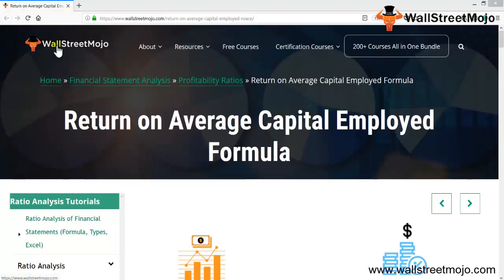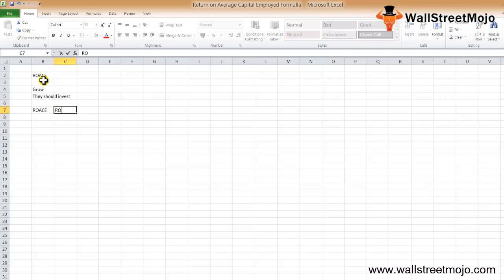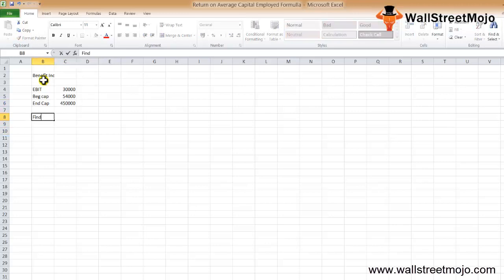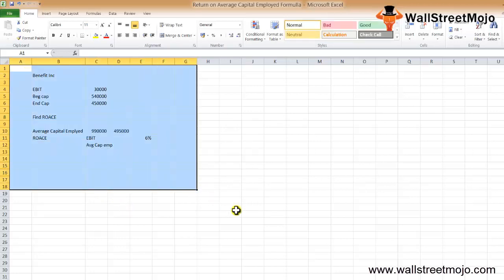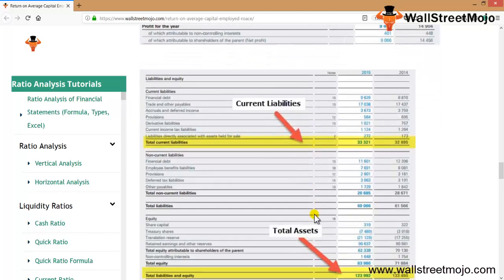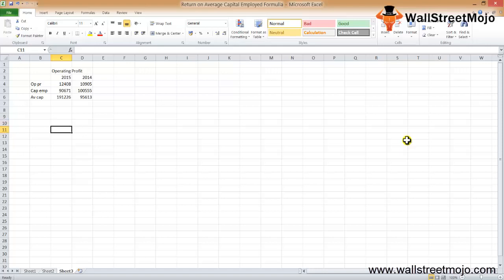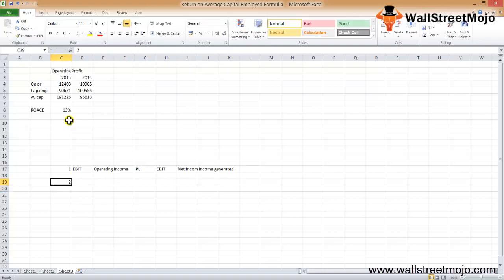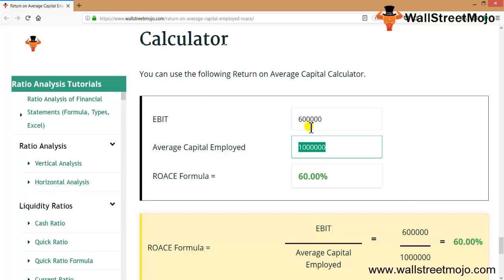Return on Average Capital Employed (ROACE) Formula | Calculation with Example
In this video on Return on Average Capital Employed Formula, here we discuss formula to calculate ROACE along with excel example.

𝐖𝐡𝐚𝐭 𝐢𝐬 𝐑𝐞𝐭𝐮𝐫𝐧 𝐨𝐧 𝐀𝐯𝐞𝐫𝐚𝐠𝐞 𝐂𝐚𝐩𝐢𝐭𝐚𝐥 𝐄𝐦𝐩𝐥𝐨𝐲𝐞𝐝 (𝐑𝐎𝐀𝐂𝐄) 𝐅𝐨𝐫𝐦𝐮𝐥𝐚?

ROACE formula is a profitability ratio that lets investors find out how much return they will generate from the company's investments.

𝐑𝐞𝐭𝐮𝐫𝐧 𝐨𝐧 𝐀𝐯𝐞𝐫𝐚𝐠𝐞 𝐂𝐚𝐩𝐢𝐭𝐚𝐥 𝐄𝐦𝐩𝐥𝐨𝐲𝐞𝐝 (𝐑𝐎𝐀𝐂𝐄) 𝐅𝐨𝐫𝐦𝐮𝐥𝐚

ROACE Formula =  EBIT / Average Capital Employed

𝐑𝐞𝐭𝐮𝐫𝐧 𝐨𝐧 𝐀𝐯𝐞𝐫𝐚𝐠𝐞 𝐂𝐚𝐩𝐢𝐭𝐚𝐥 𝐄𝐦𝐩𝐥𝐨𝐲𝐞𝐝 𝐄𝐱𝐚𝐦𝐩𝐥𝐞

ABC Inc. has the following information –

EBIT for the year – $40,000
The beginning capital employed – $560,000
The ending capital employed – $650,000

Calculate the ROACE.

First, we need to calculate average capital employed.

Average Capital Employed = ($660,000 + $550,000) / 2
= $1210,000 / 2
= $605,000.

Using the return on average capital employed formula, we get –

OR

ROACE Formula = $40,000 / $605,000 = 6.61%.

To know more about the 𝐑𝐞𝐭𝐮𝐫𝐧 𝐨𝐧 𝐀𝐯𝐞𝐫𝐚𝐠𝐞 𝐂𝐚𝐩𝐢𝐭𝐚𝐥 𝐄𝐦𝐩𝐥𝐨𝐲𝐞𝐝 𝐅𝐨𝐫𝐦𝐮𝐥𝐚, you can go to this 𝐥𝐢𝐧𝐤 𝐡𝐞𝐫𝐞